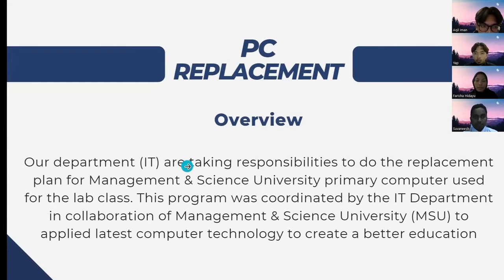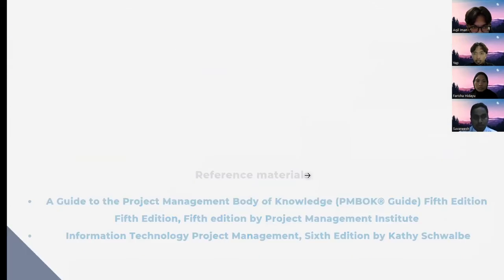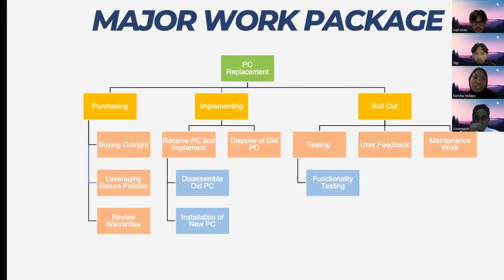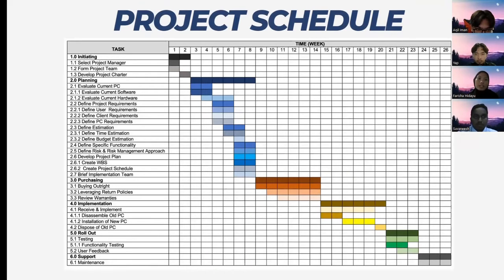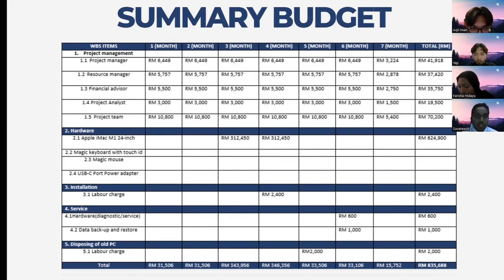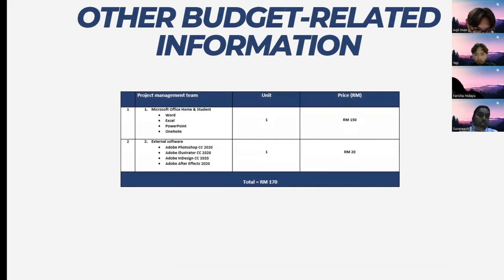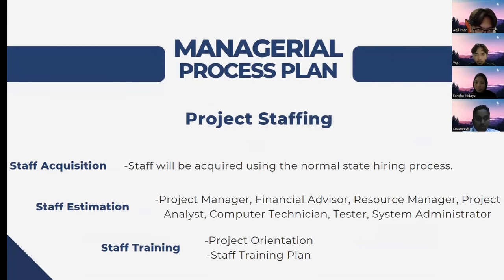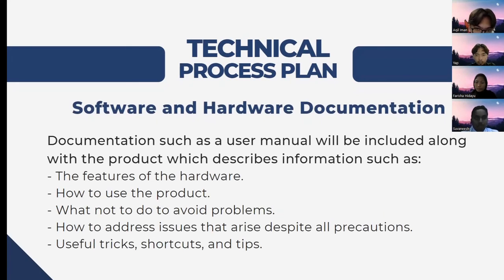Presentation video SPM (A2)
Muhammad Isyraf Afifi bin Ismail (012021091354)
Hilman Ashraf bin Khairol Anuar (  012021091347)
Nur Farisha Hidayu Bt Abd Azizamzuri (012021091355)
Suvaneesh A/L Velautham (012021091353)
Aqil Iman bin Baharin (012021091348)